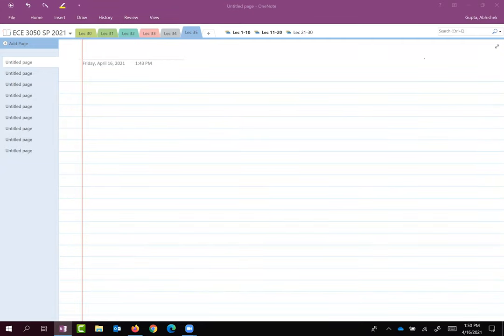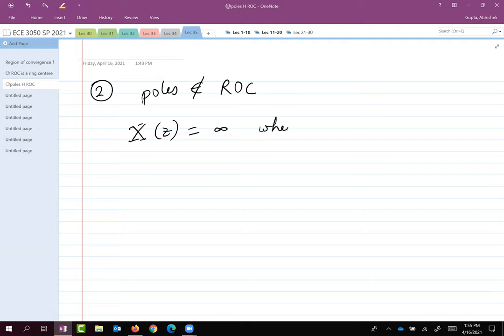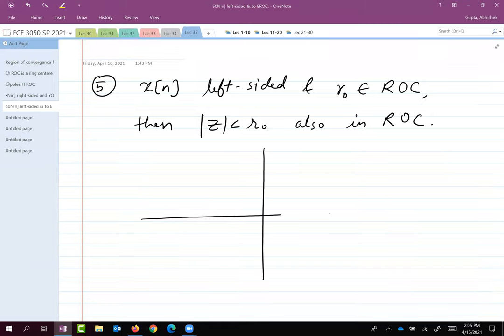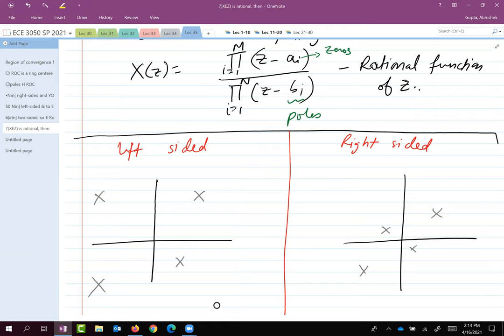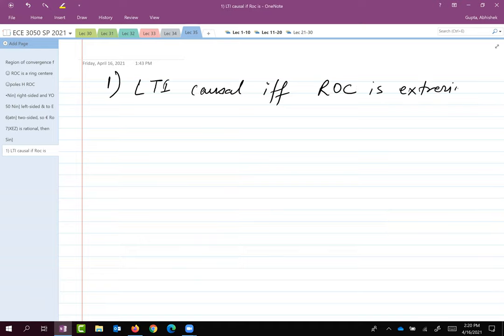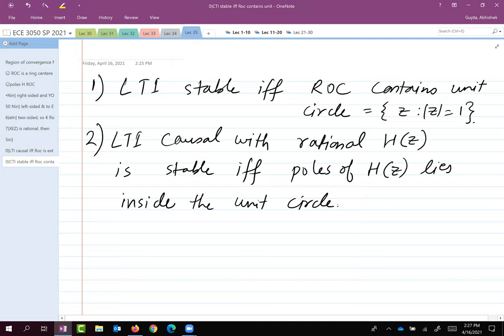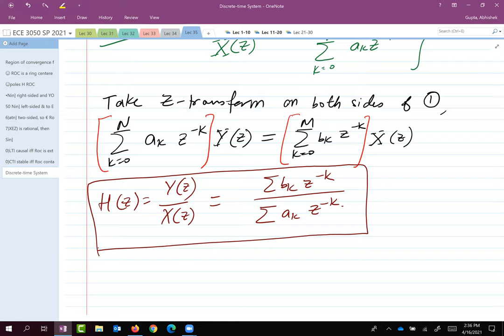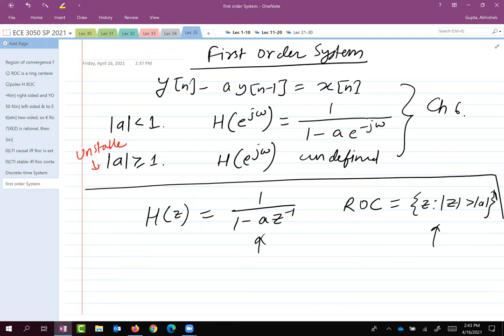ECE 3050: Signals and Systems Lec 35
Properties of region of convergence of z-transform, identification of properties of LTI systems using transfer function